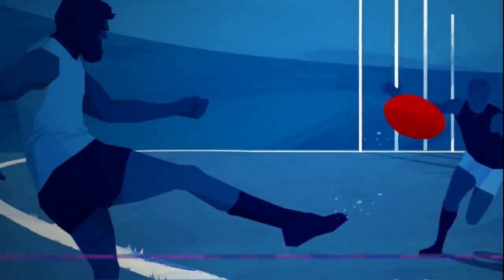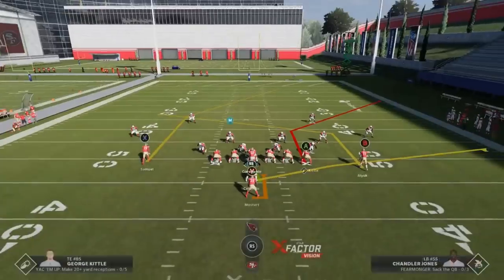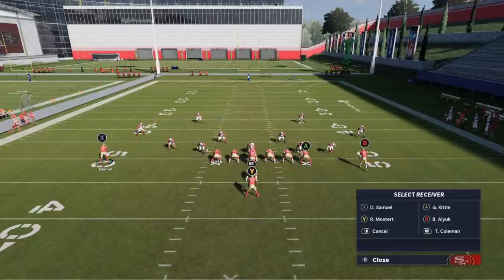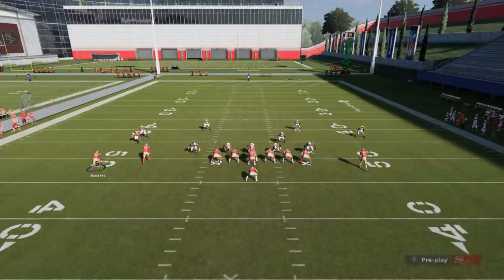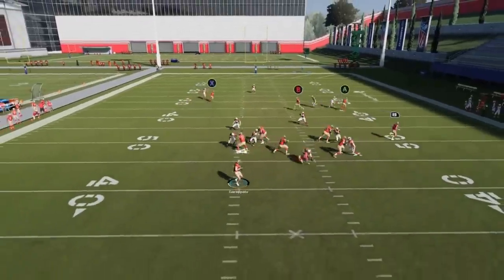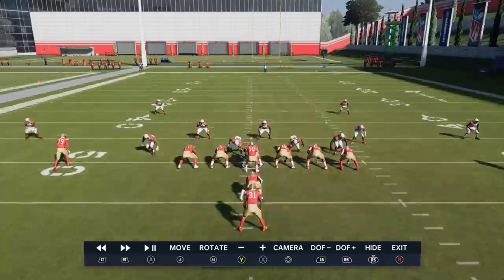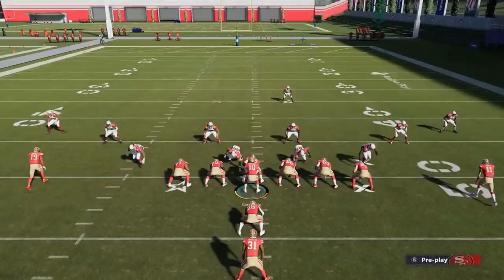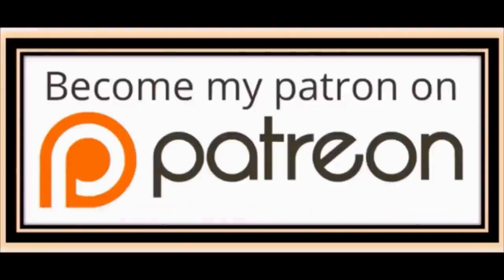💣BOMBS AWAY! Most Explosive Offense in Madden 21! Pass Plays, Run Plays & 1 Plays TDs VS Any Defense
This offense is a cheat code! Explosive pass and run plays for any defense in madden NFL 21! Offense tips and tricks shown using the san Francisco 49ers playbook

0:00 intro
0:19 money play selection
1:51 1 play td vs any defense
11:28 2nd pass play
15:28 best man beaters